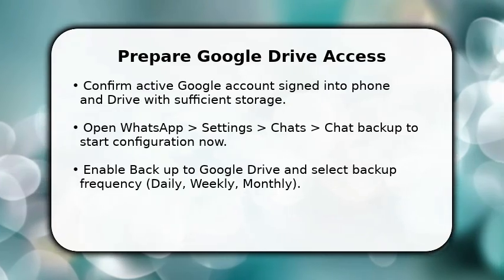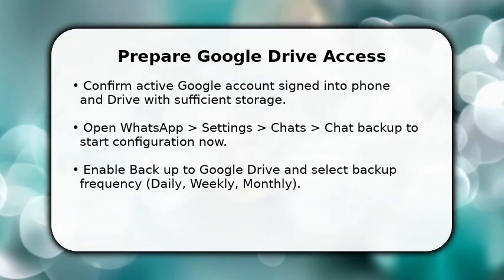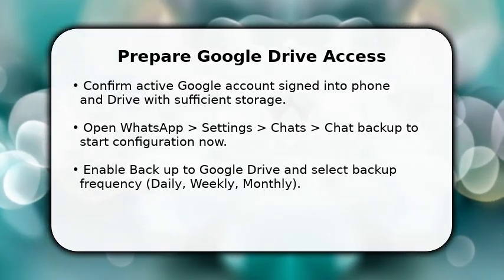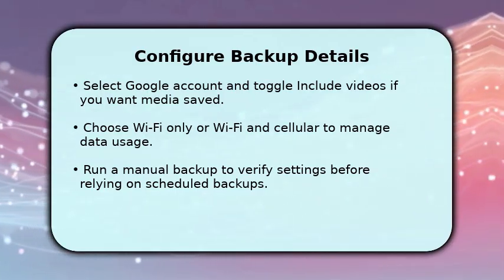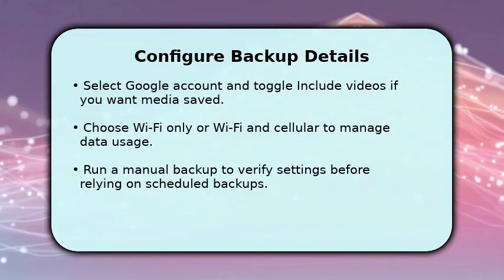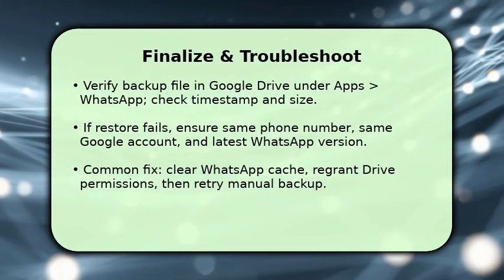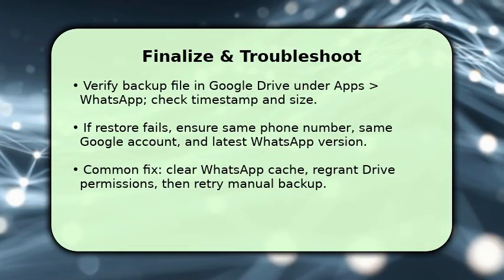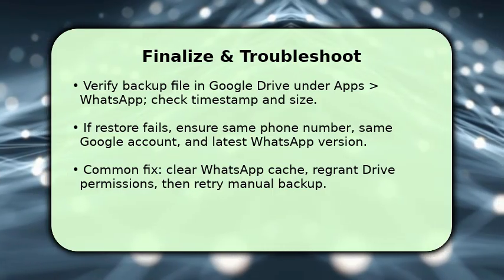How to Solve Google Storage Backup in Whatsapp - Full Guide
How to Solve Google Storage Backup in Whatsapp - Full Guide | 🔒 Surfshark VPN Deal — Stay private and secure. $1.99/mo + 3 Months Free ▸

Discover the step-bythy process of restoring Google Storage backups directly within WhatsApp. This comprehensive guide walks you through each phase, from initial setup to successful data recovery.

Google Storage backup, WhatsApp restore, data retrieval, backup solutions, Android device management, file synchronization, cloud storage integration, media restoration process, secure messaging platform troubleshooting, device backups in WhatsApp